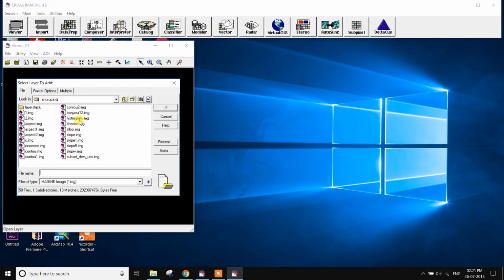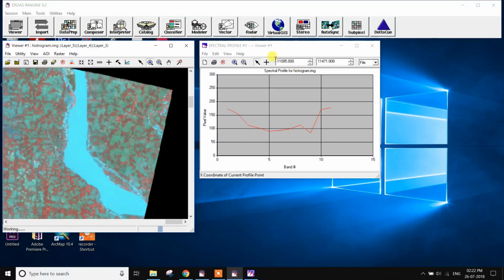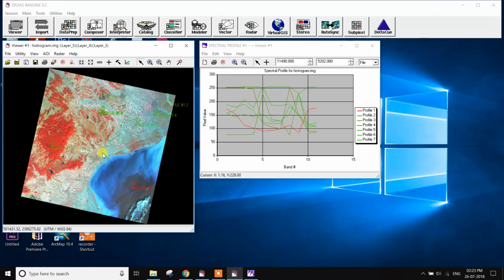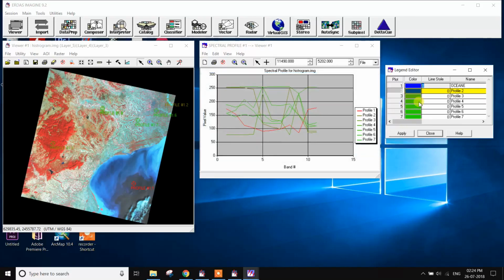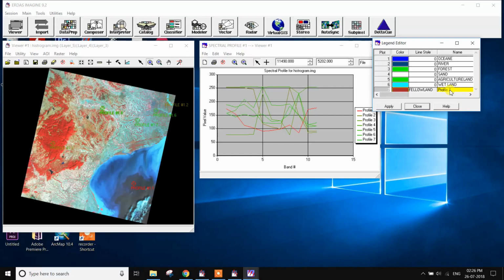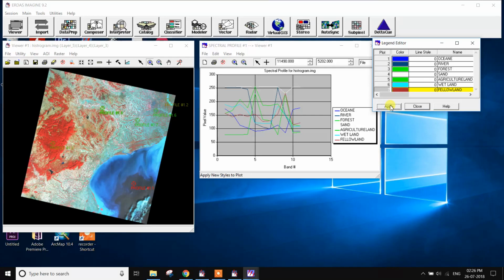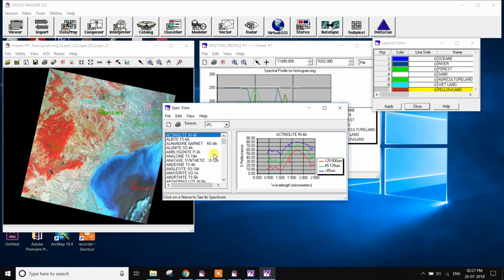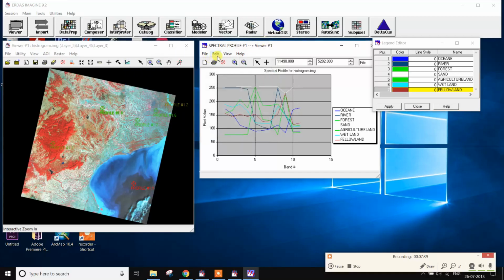ERDAS IMAGING SPECTRAL PROFILE OF ERDAS IMAGING 9 2